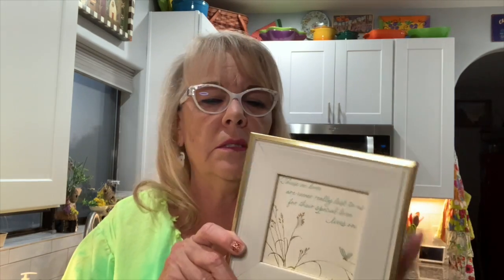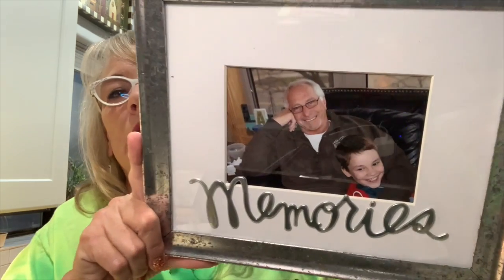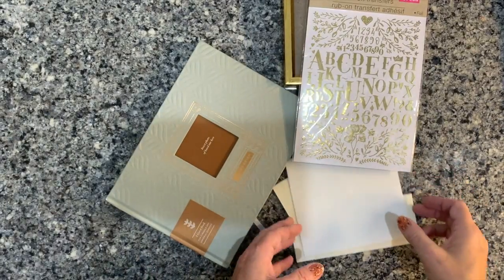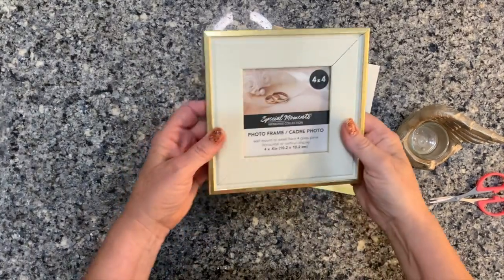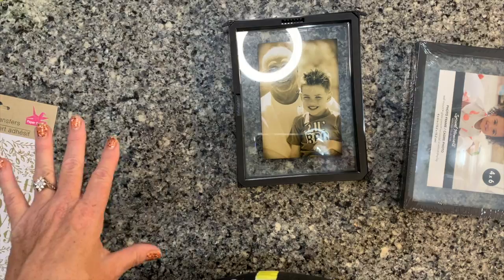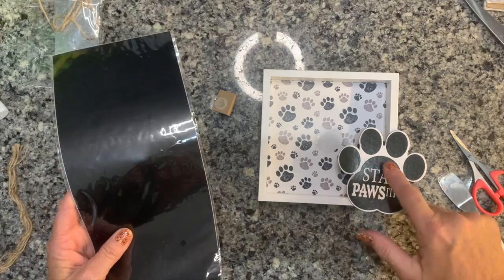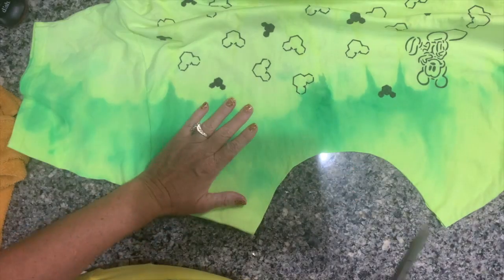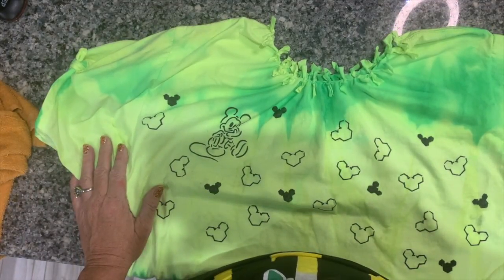Easy Dollar Tree Remembrance Crafts, Themed Thursday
This video is about Easy Dollar Tree Remembrance Crafts, Themed Thursday
Weekly drawing for $20.00 DT gift card. Watch, like and comment on both Totally easy Tuesday and Themed Thursday each week to be entered into the drawing on Tuesday for the craft of your choice from same week.
My channel is ALL DollarTree and only Dollar Tree! No need to run to different stores!
My hauls are larger then any other channel. Humongous, outrageous, gigantic hauls!
I upload at least 4 times a week. I use only Dollar Tree items. You can one stop shop for the crafts, upscales and DIYs!
“Totally Easy Tuesdays”, crafting so easy even the non-crafters can do them!
“Wild Wednesdays”, where you never know what kind of Dollar Tree video you will get! Wild Wednesdays are not every week!
“Themed Thursdays” is DIYs with a theme. Still fairly easy crafts and all supplies come from the Dollar Tree!
“Foodie Friday’s” are all about Dollar Tree food reviews. Let’s do some taste testing, comparisons, price bargains and cooking!
“Shopping Saturday’s” are Dollar Tree Hauls that show you the treasures, price comparisons, gift ideas and diy inspirations.
My moto is, “A dollar people, a dollar!”.

Amy R. / Bella’s Bargains
5301 S. Superstition Mountain Dr.
Suite 104 #139
Gold Canyon, Arizona 85118

I encourage all of you to use your imagination and hopefully be inspired to create by watching my videos.